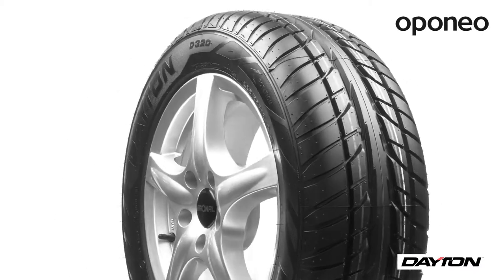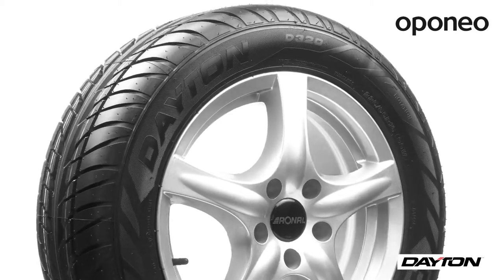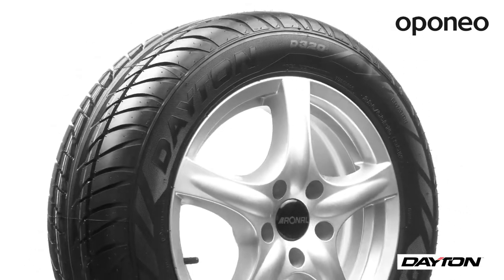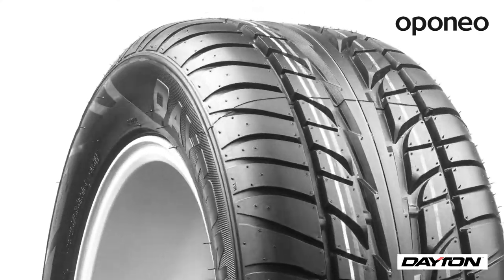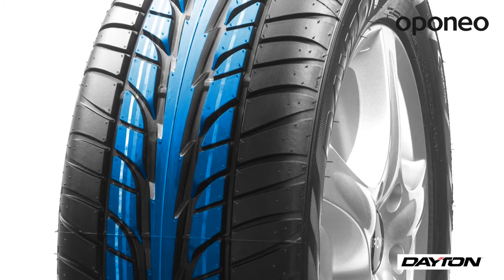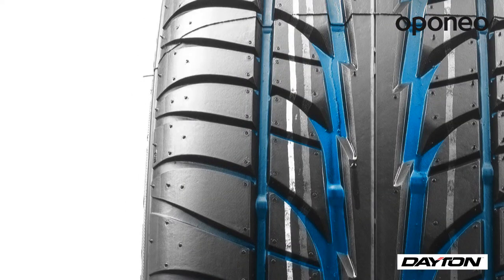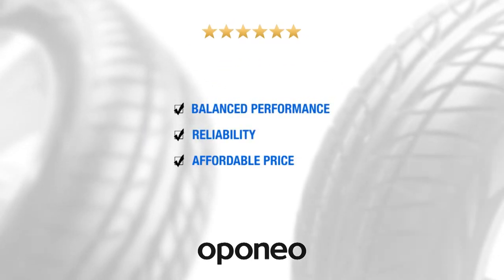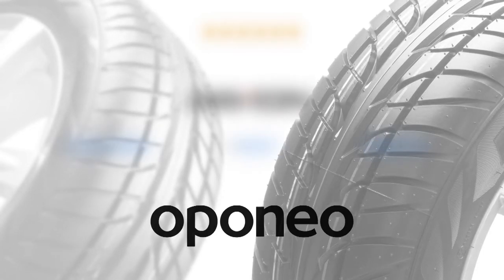Tyre Dayton D320 EVO ● Summer Tyres ● Oponeo™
Dayton D320 EVO is an economy class summer tyre designed as a successor of popular Dayton D320. Manufacturing technology is developed by Bridgestone which owns Dayton brand.  If you are looking for safe tyres available at reasonable price, this model will suit you best. Dayton D320 EVO offers damage resistance above average.
Thanks to directional tread pattern D320 EVO offers effective aquaplaning protection. Circumferential grooves quickly drain water from the contact surface what helps to keep good grip.
Dayton D320 EVO provides balanced performance and reliability at affordable price. Dayton brand ensures safety and quality of Japanese Bridgestone.